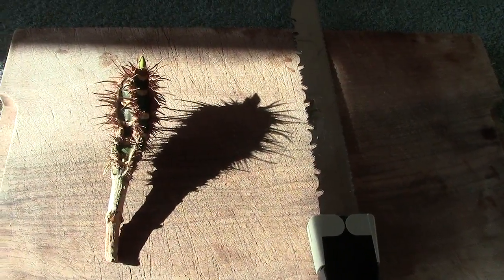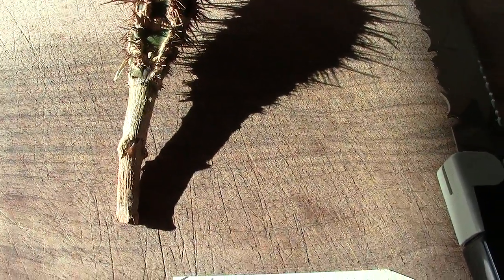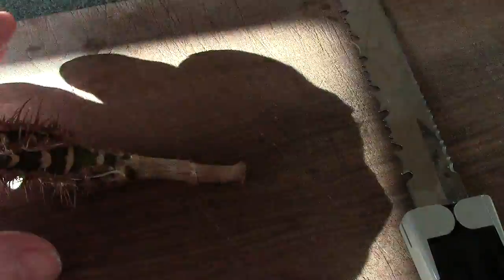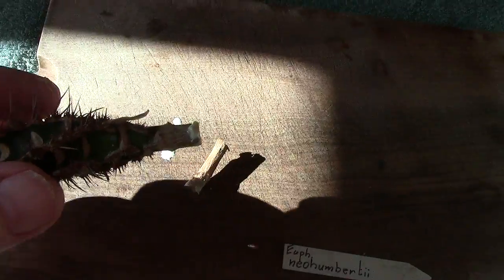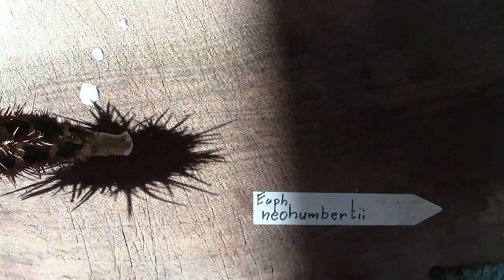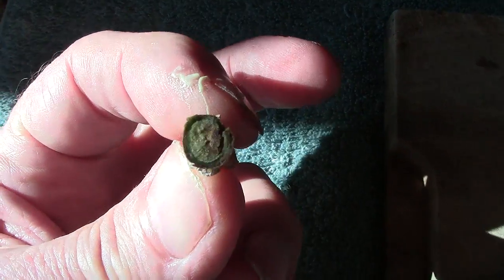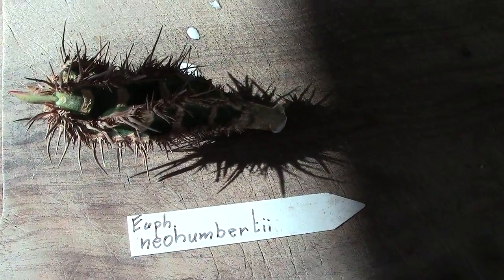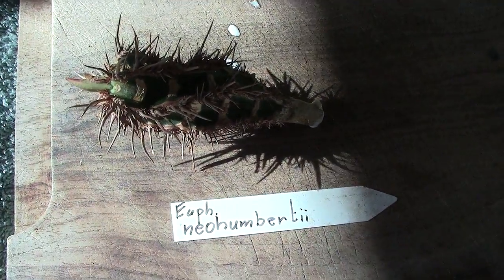First Aid to a Euphorbia neohumbertii which had lost its roots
Take care latex can be nasty always clean off straight away